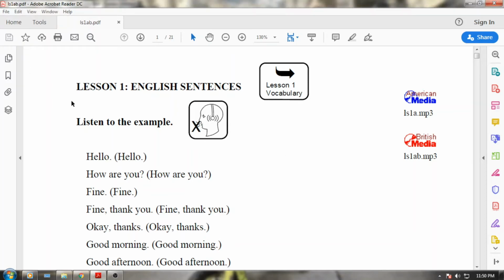English speaking part 1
English speaking practice with audio